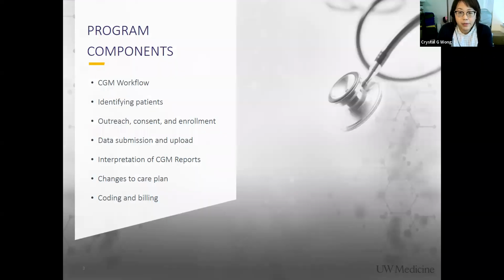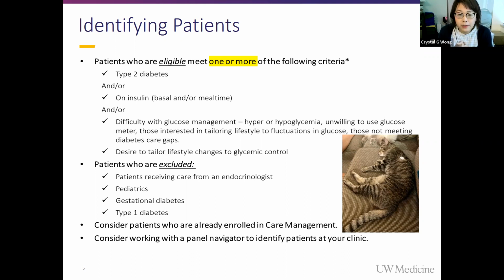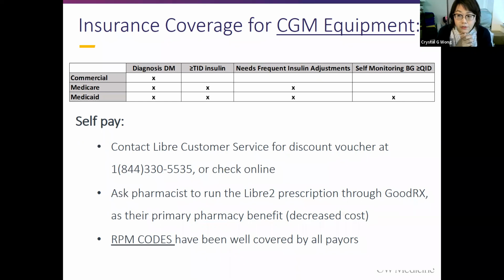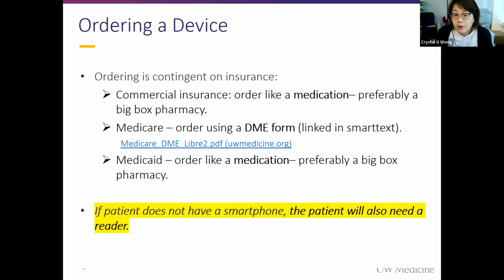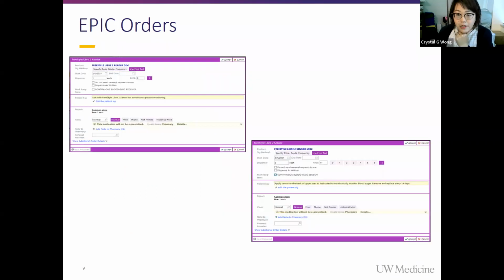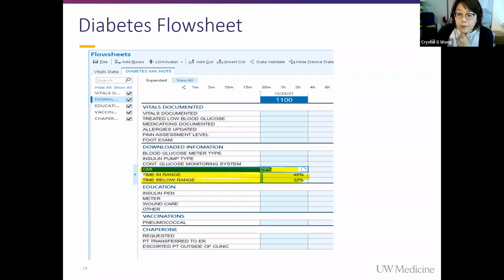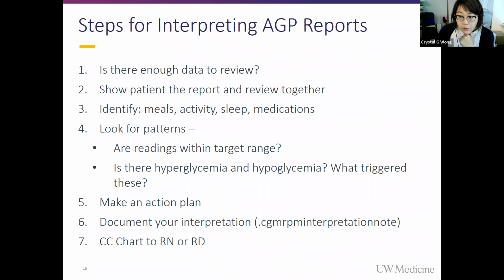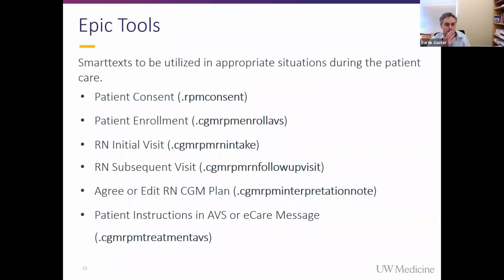RPM Continuous Glucose Monitoring GIMC Provider Training 05/12/2022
This is a recorded training session for a remote patient monitoring program, focused on continuous glucose monitoring (CGM.) This training is for GIMC providers.